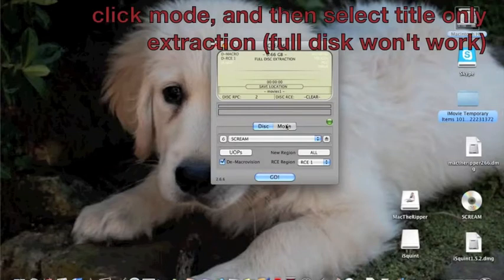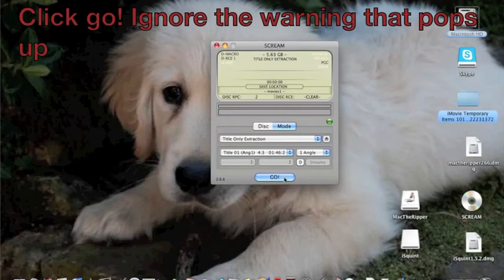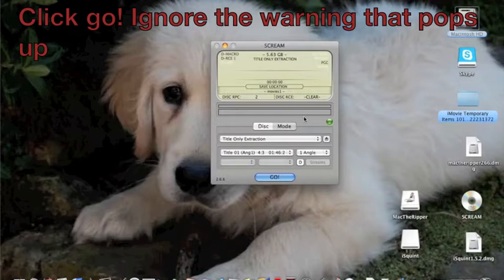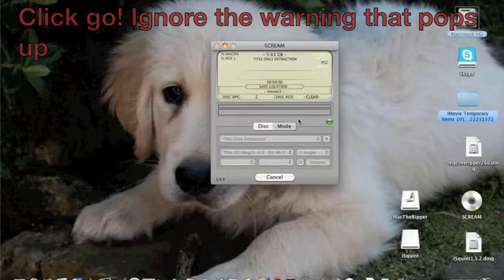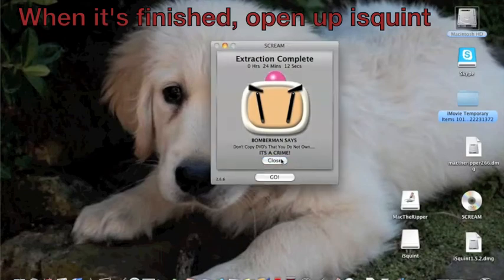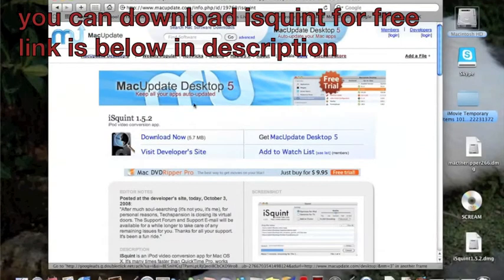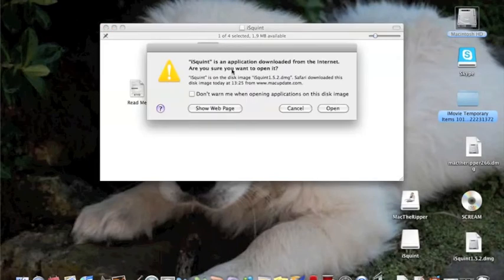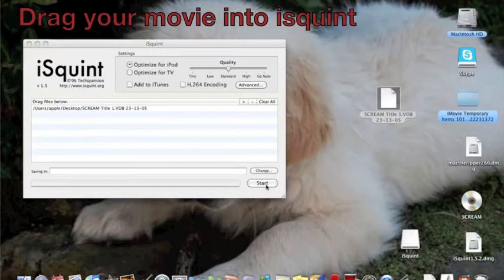Rip your DVDs to itunes for free (mac)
a tutorial on how to rip your DVDs onto itunes for free (mac)
Also if you like the song...it's death cab for cutie-i will follow you into the dark (I do not owe any rights to this song at all)
You can get it on Itunes